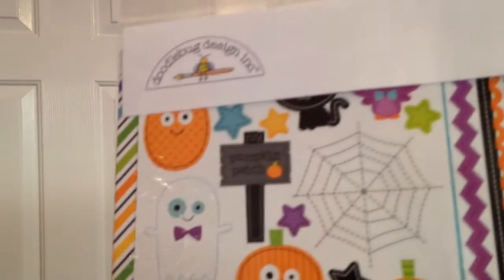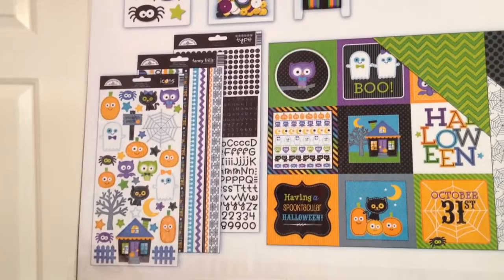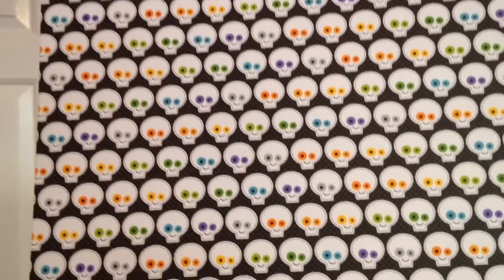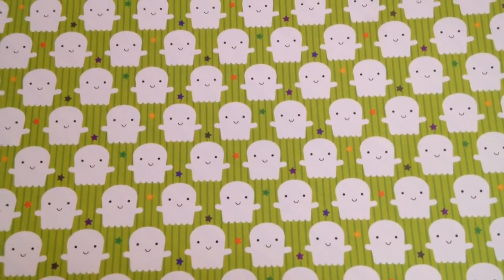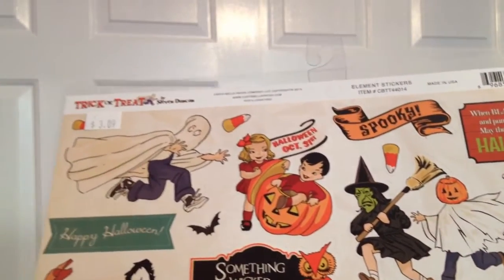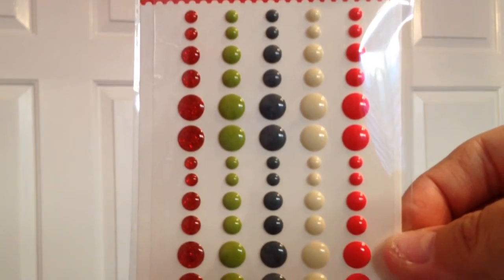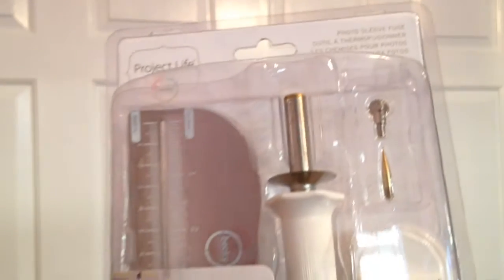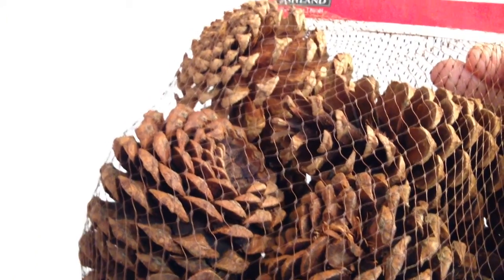Tuesday Morning-Michaels & Scrapbooks Etc. Haul-Part 3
Remainder of Scrapbooks Etc. & a small haul from TM & Michaels.